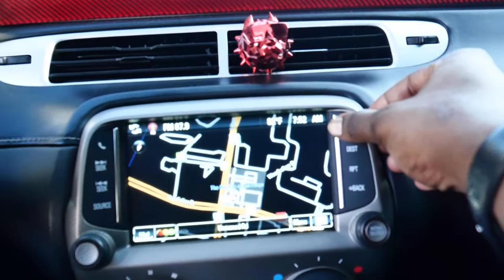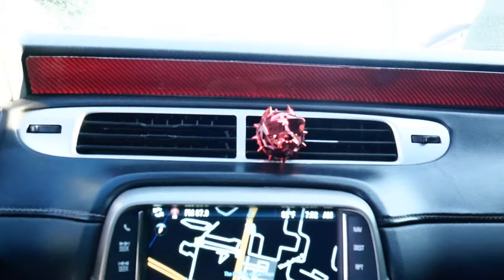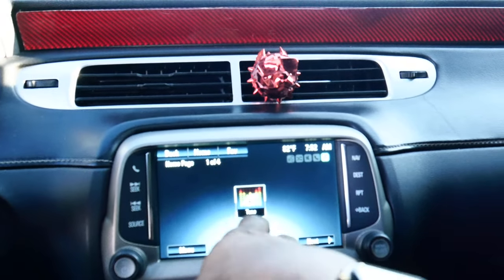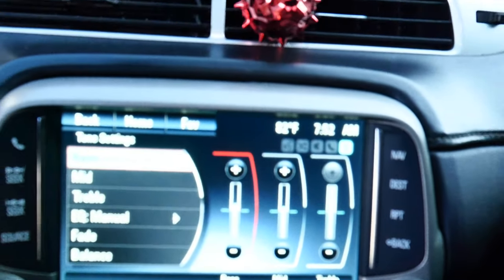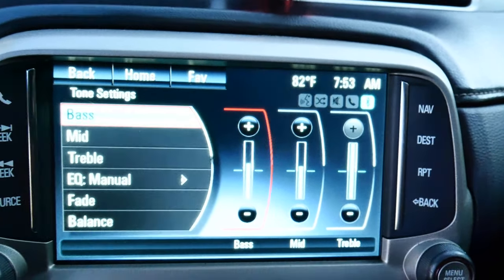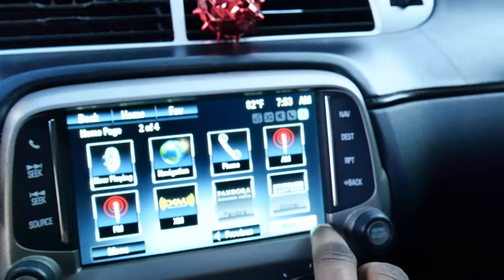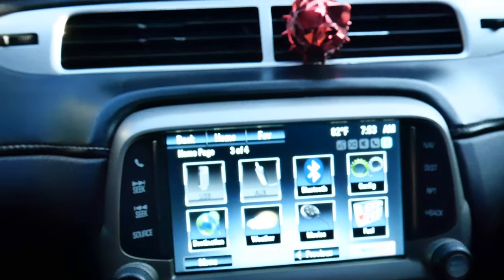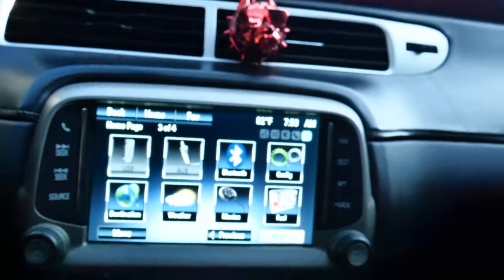FULL WALK THROUGH OF THE CHEVY MY LINK SYSTEM ( IS IT WORTH THE $1000+???)